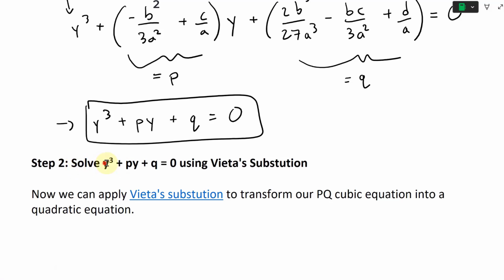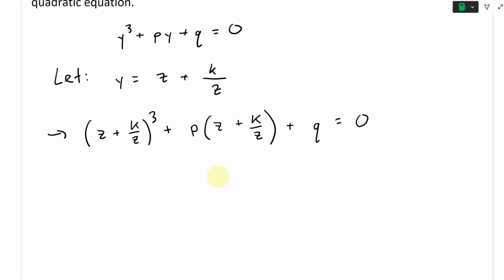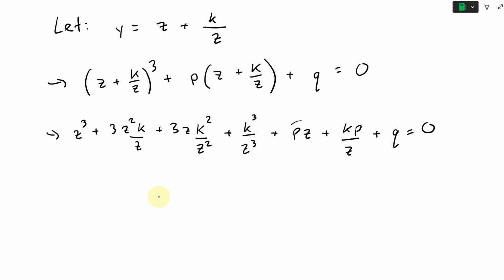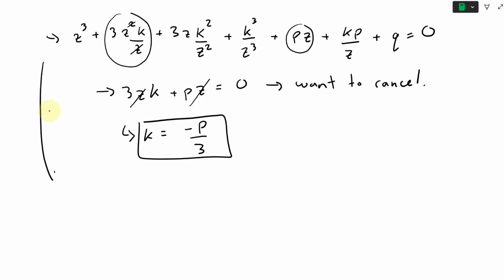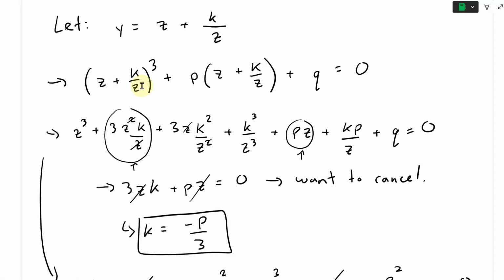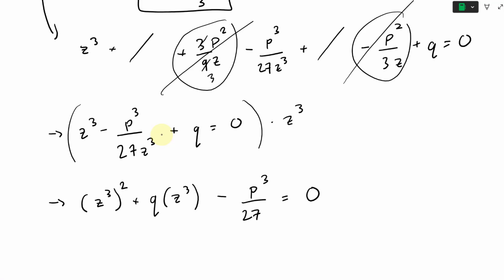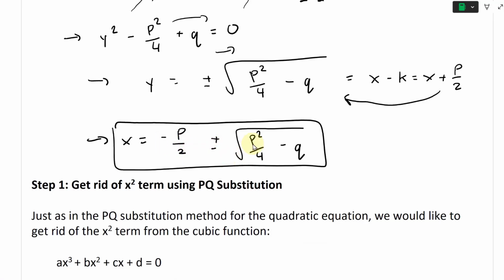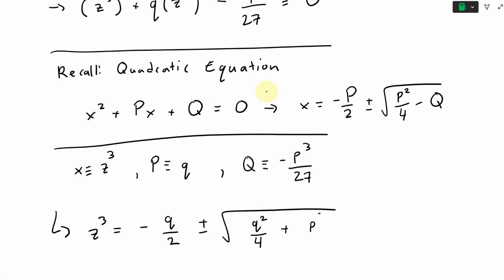Cubic Formula Proof Step 2: Applying Vieta's Substitution to Obtain a Quadratic Equation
In this video I go over the second step in deriving the Cubic Formula, and this involves converting our earlier PQ version of the cubic formula into a quadratic formula using Vieta's substitution. In step 1 we converted x into y by the equation x = y + k. In step 2 we convert y into z by the equation y = z + k/z. Then we do the exact same procedure as before to select a k value that cancels out the z^1 terms. Then, multiplying by z^3 we obtain a quadratic equation, which we can solve using the PQ version of the quadratic formula. In later steps, we will convert z back into y and then finally back into x.

Timestamps:

- Step 2: Solve PQ Cubic Equation using Vieta's substitution to obtain quadratic formula: 0:00
- Let y = z + k/z: 0:57
- Select k to cancel out z terms: 3:07
- k = -P/3: 4:13
- Convert resulting equation into a quadratic equation by multiplying by z^3: 6:54
- Recall PQ version of the Quadratic Formula: 7:54
- Apply the PQ quadratic formula to our equation: 9:51
- Solution for z^3: 10:58